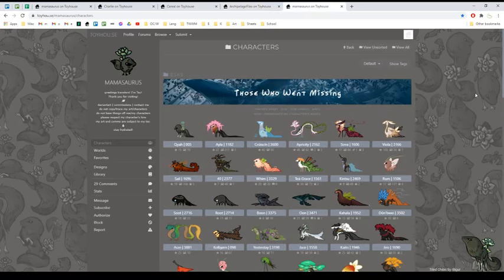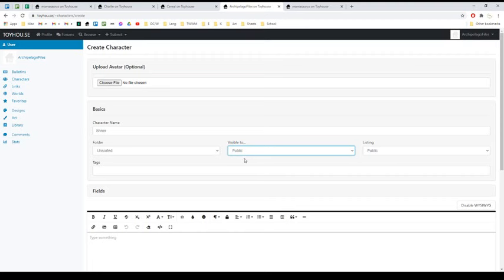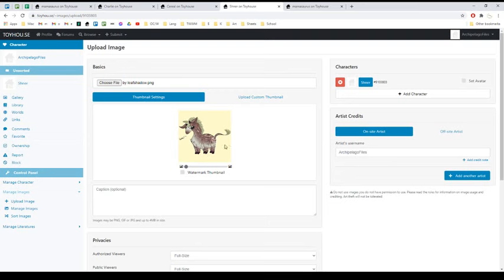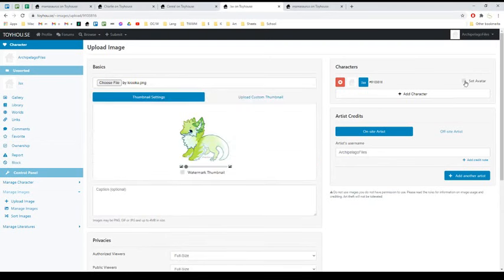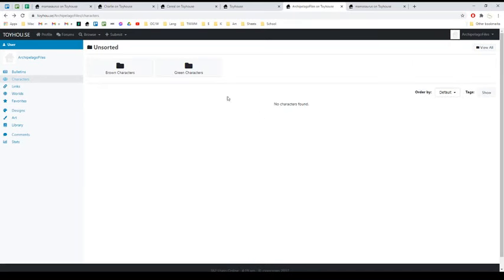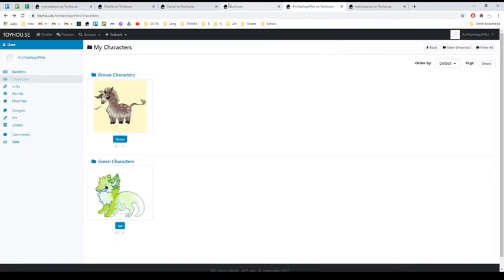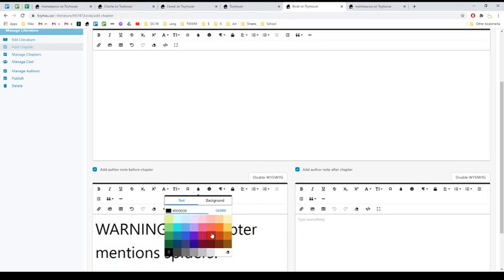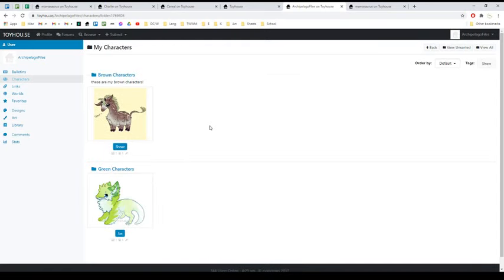[TOYHOU.SE] How Toyhou.se works, a general walkthrough.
(currently requires invite code to join, please do NOT pay for invite codes. Many users, including myself, have ample codes to spare.)

In the art/character community, there are a lot of people who are curious about this amazing site, but are apprehensive because of the sheer number of things you can do with it. In this video, I hope to put some of that fear to rest, and show how to start off, upload your first few characters and get started with folder organizing!

The characters featured in this video are both mine, and are linked here;

I'll be uploading another video with further details about how to customize your pages with html and css)